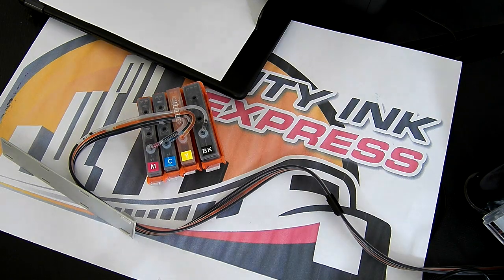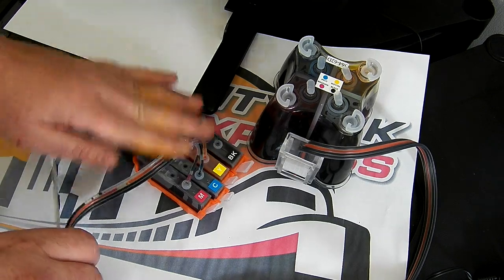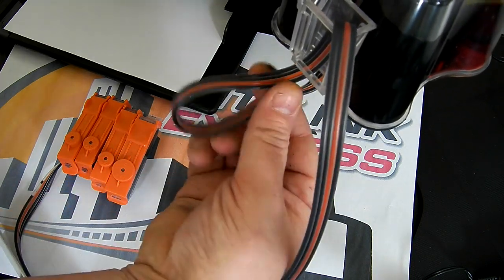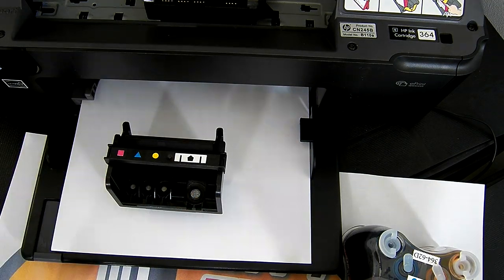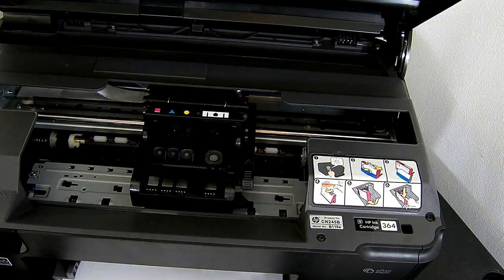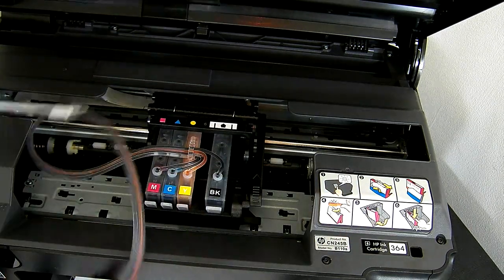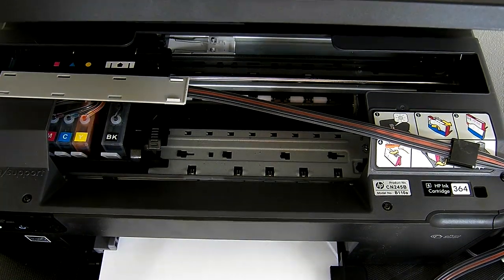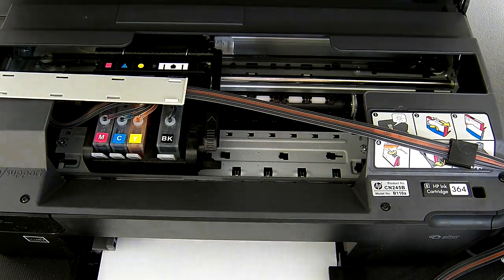B109, B110, B111, Officejet 6000, 6500, HP 364 Ciss continuous ink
Our latest release for B109, B110, B111, Officejet 6000, 6500, HP 364 Ciss continuous ink